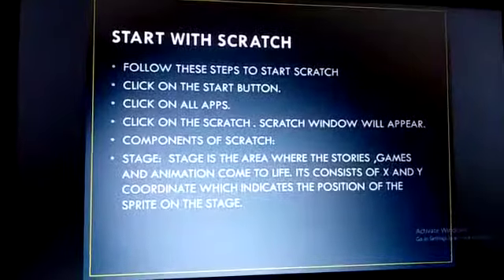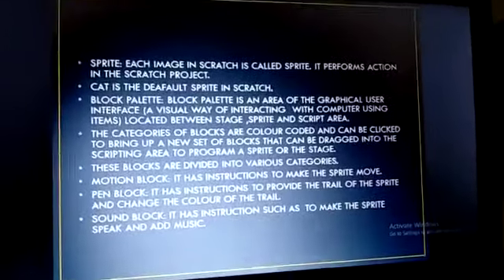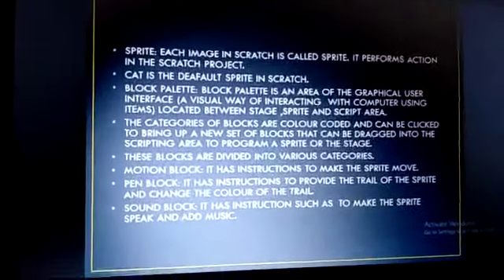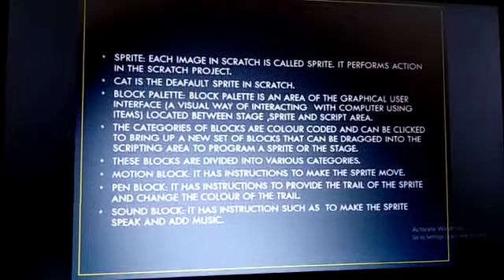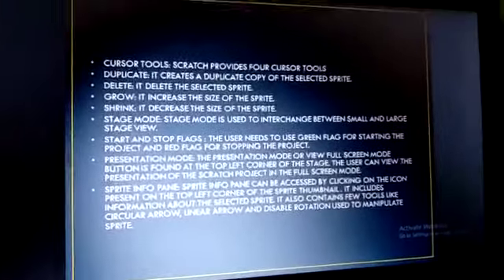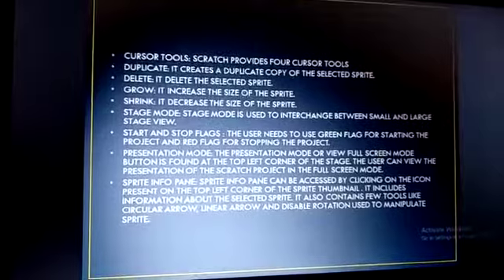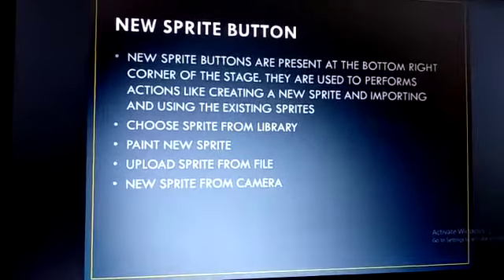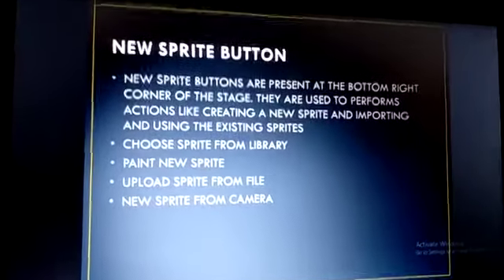Std V computer chapter no 6 part 2